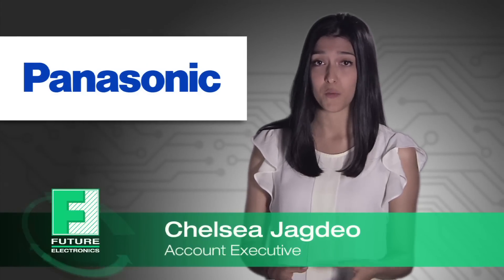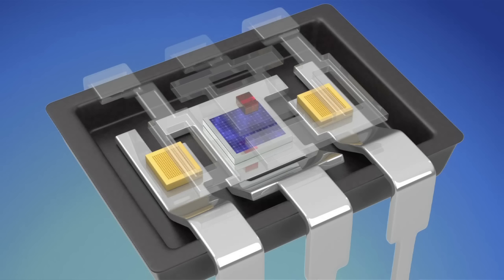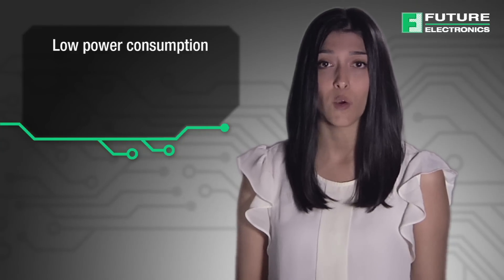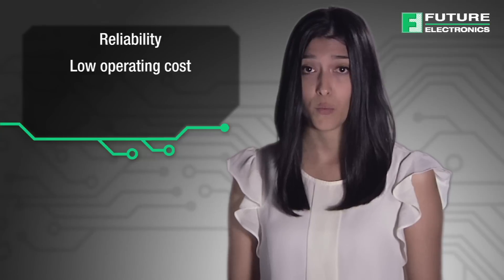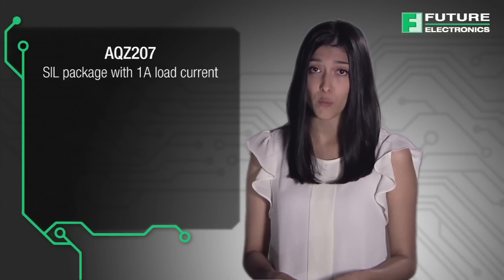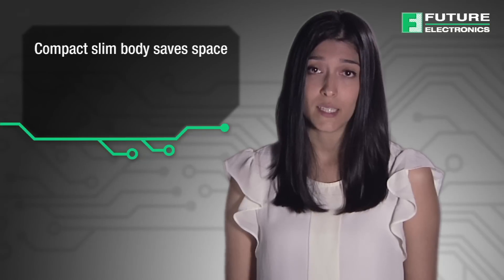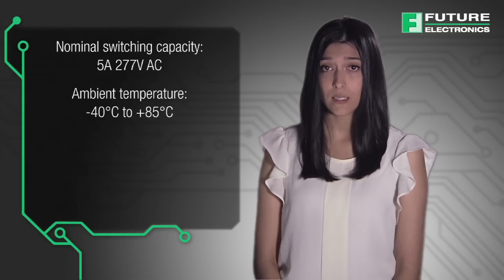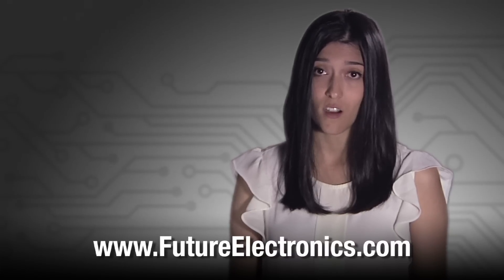Panasonic PhotoMOS Optically Isolated Relays, AGN Signal Relays and ALDP Power Relays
Today we will be covering “Relay Solutions from Panasonic”.
1. PhotoMOS Optically-Isolated Relays
2. AGN Signal Relays and
3. ALDP Power Relays

Optically isolated relays are characterized by the use of a LED on their input side, MOSFETs on the output side and an array of photo sensors in between.

In operation, current flows through the LED, which then emits light. The photo sensor array detects the emitted light, triggering a voltage drop that drives the MOSFETs to finally switch the load circuit.

With no moving parts, solid-state relays avoid all the obvious mechanical failure modes associated with traditional relays. They also tend to offer desirable electrical characteristics and design advantages.

Next, we will address the typical target applications for the PhotoMOS.

The first target application is in test and measurement systems. To keep pace with advances in the electronics industry, these systems increasingly require solid-state relays that combine low capacitance, low on-resistance, physical isolation and high linearity.

All these characteristics play an important role as data acquisition devices become faster and more precise.

• The Low capacitance
• The Low on-resistance
• And finally, the High linearity ensures accurate measurements.

Solid-state relays such as PhotoMOS shine when it comes to reliability. Without the moving parts of an electromechanical relay, solid-state relays typically have an excellent mean time to failure (MTTF).

Solid-state relays may have a higher price tag than electromechanical relays. The total cost over the relay’s life-cycle, however, tips the scales back in favor of solid-state technology.

Most of the operating cost advantages come from reductions in power consumption and a longer life-cycle for fewer relay replacements.

Panasonic offers more than 300 different types of PhotoMOS optically-isolated relays, that meet a wide variety of electrical and package size requirements. The PhotoMOS products most suited to motor protection and other industrial uses include:

• AQZ207 SIL package with 1 A load current.
• AQY277A DIP4 SMD with 0.65 A load current.
• And AQV252G with 2.5 A load current.

Panasonic also offers signal relays, which are used for low level current switching, often below 2A but up to 40A. Some applications for signal relays include communications, AC control, security, measurement and control equipment, automotive devices and audio visual devices.

The second series we are highlighting today is the High Sensitivity and Compact case AGN Signal Relays series which have many features and applications

The final relay is the slim 5A ALDP Power Relays series, which have many features and applications